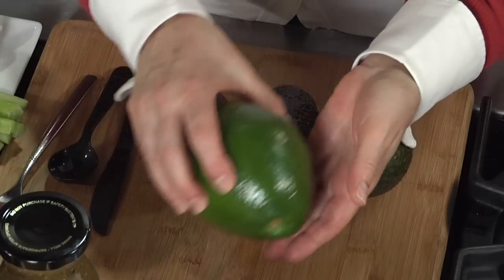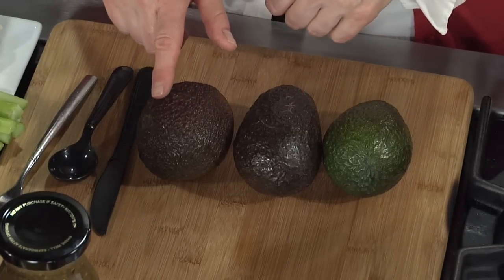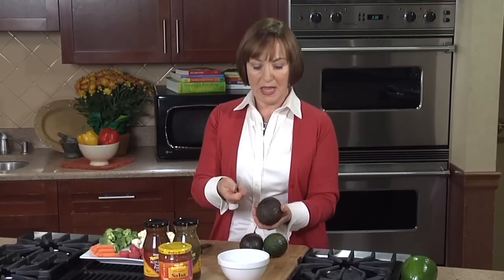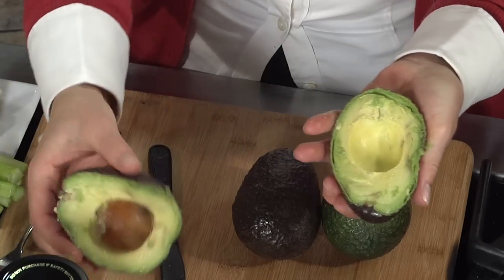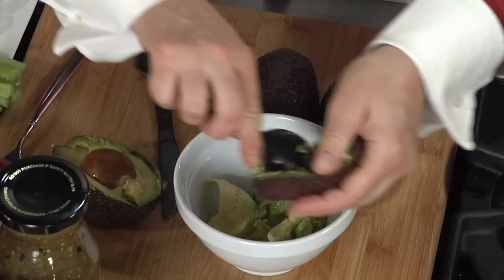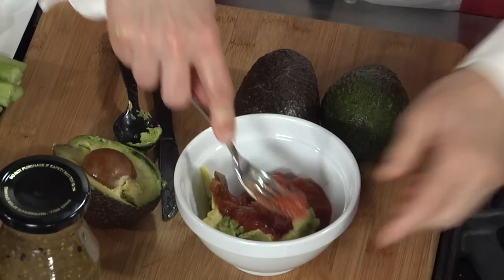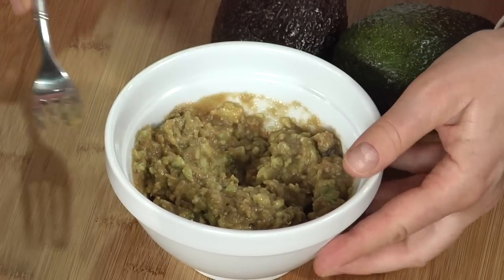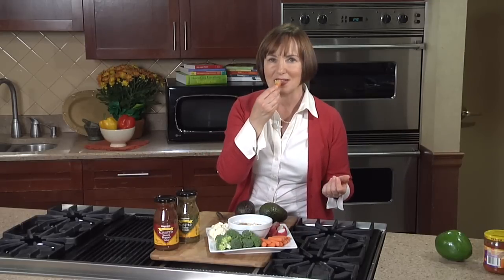Wegmans Easy Guacamole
Wegmans Chef Nella Neeck shows you this easy, delicious veggie dip idea that's perfect for letting the kids help.